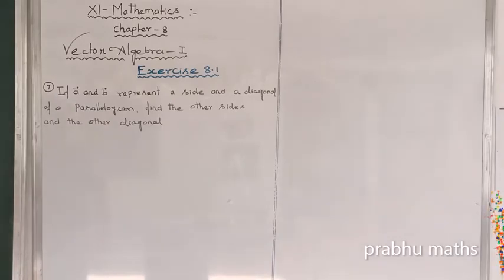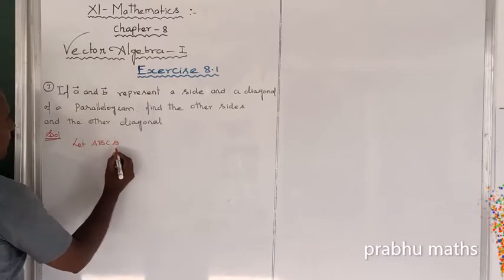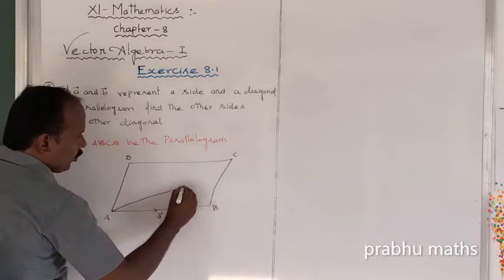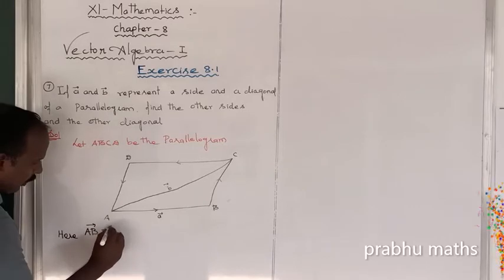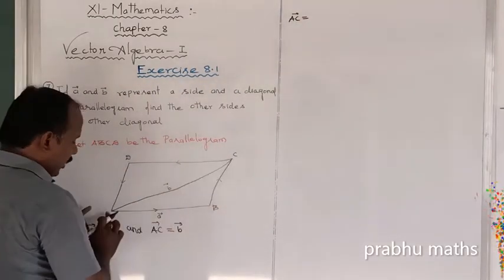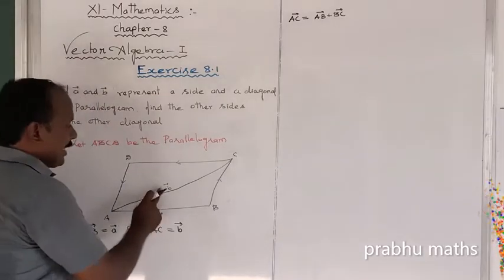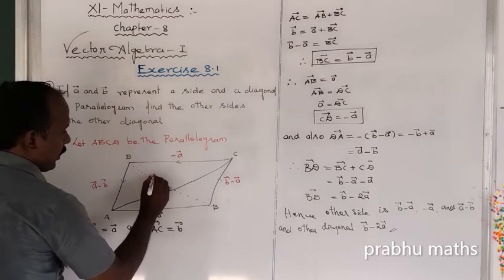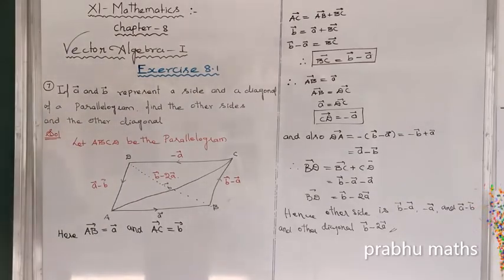EXERCISE.8.1.Q.NO.7 | CLASS 11 MATHS |VECTOR ALGEBRA I|CHAPTER 8